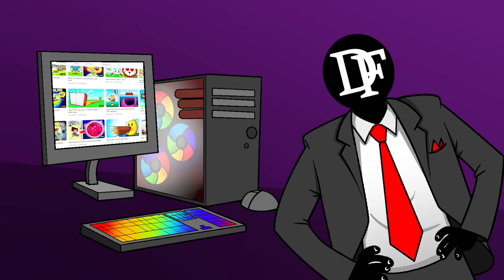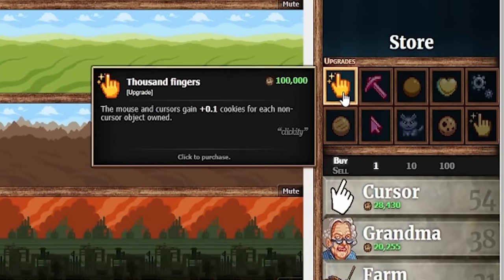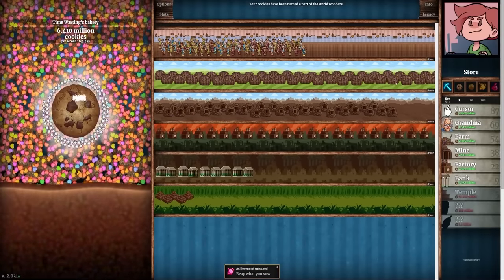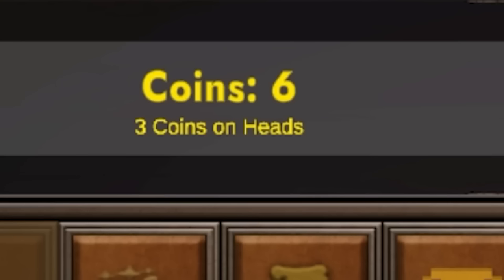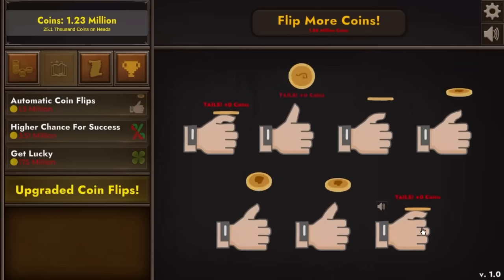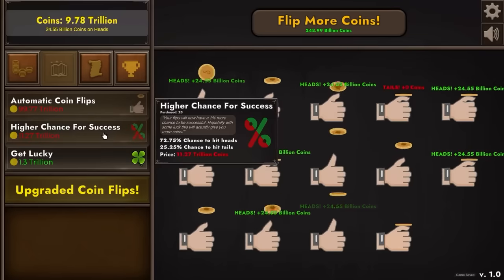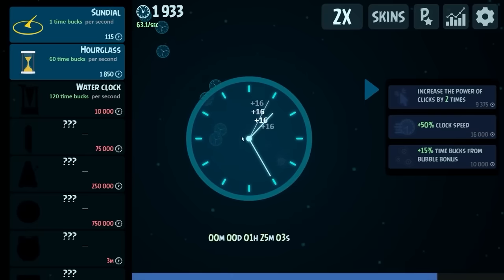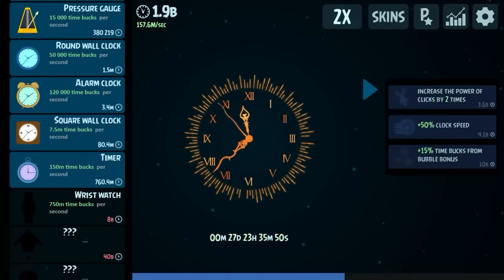I spent the last 5 years finding the best clicker games online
It's time we looked back on some fun we had with Clicker games.